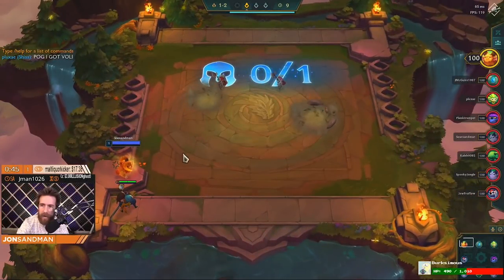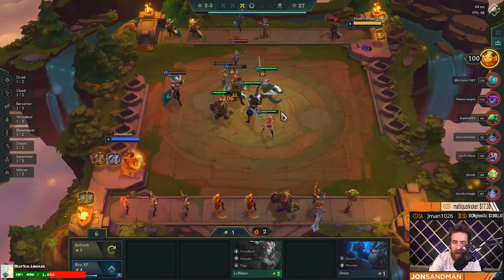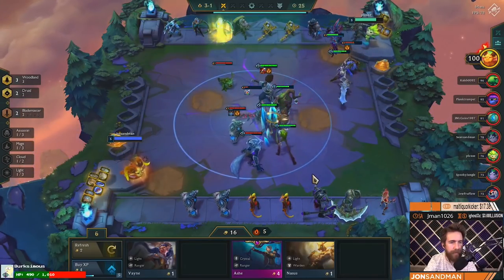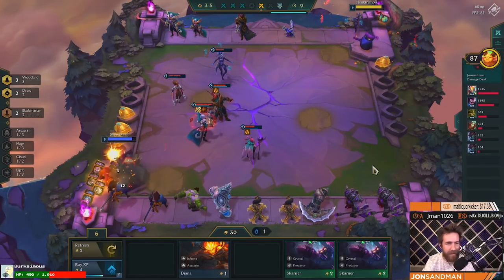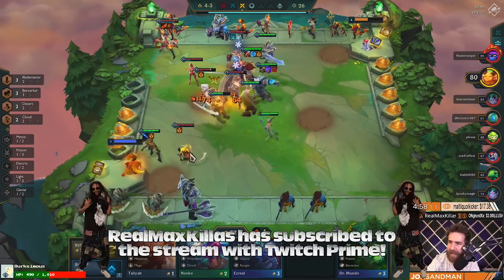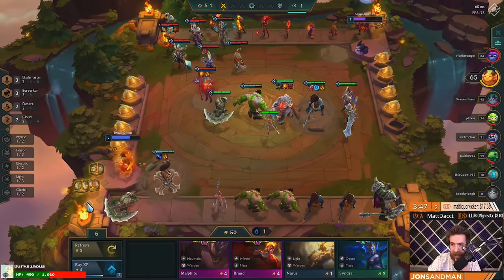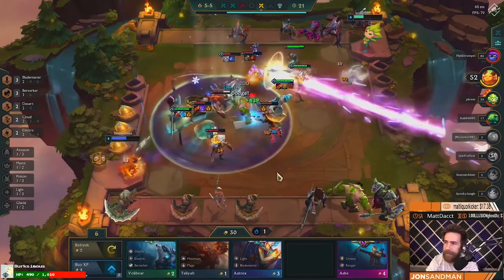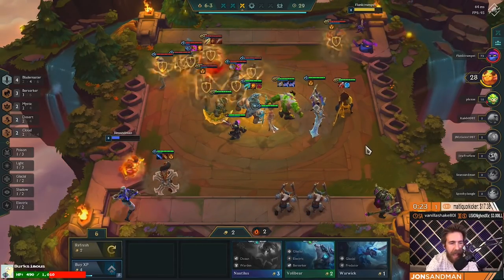How To Play Teamfight Tactics Set 2...ISH